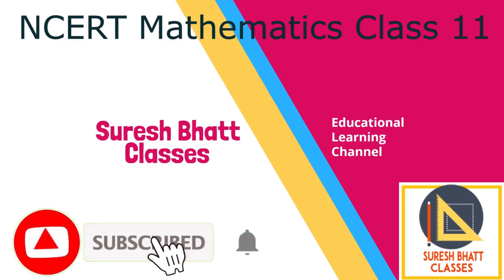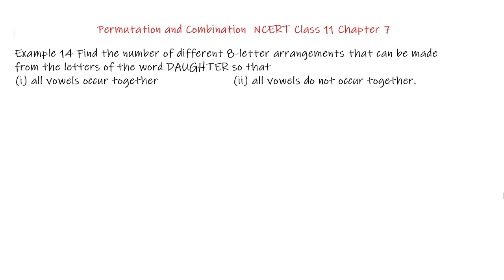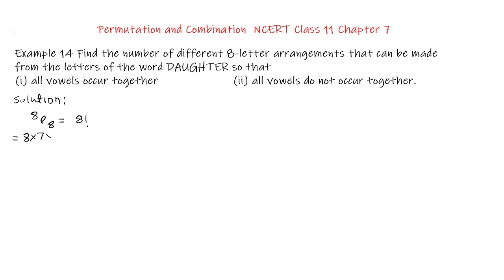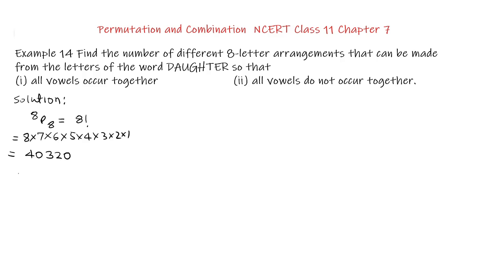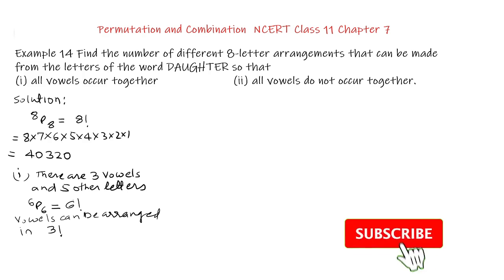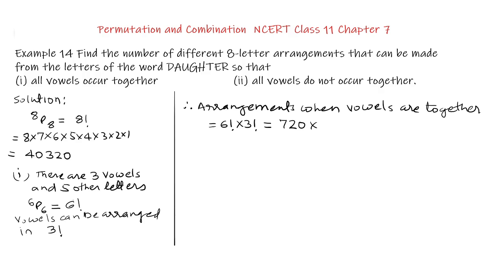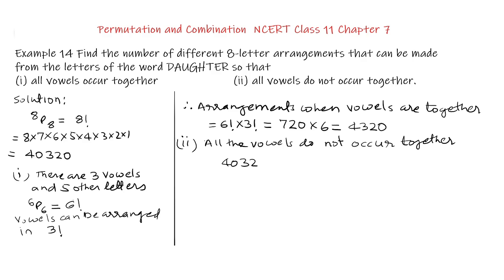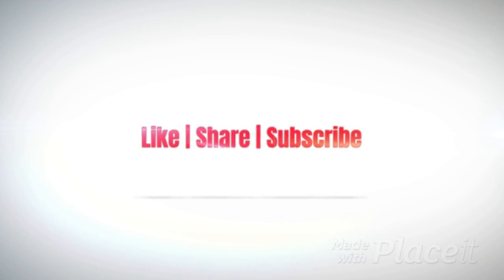Permutation & Combination | Part 20 Class 11 Chapter 7 Example 14 | NCERT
Permutations & Combinations | Class 11 Chapter 7 Example 14 NCERT,